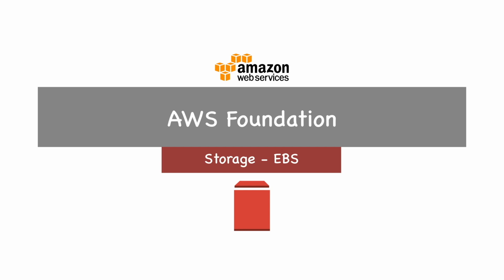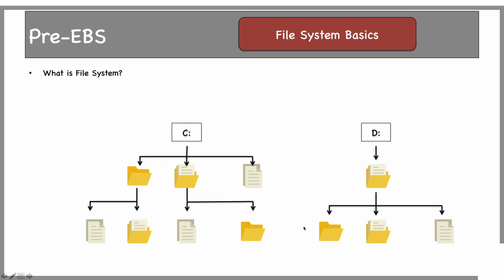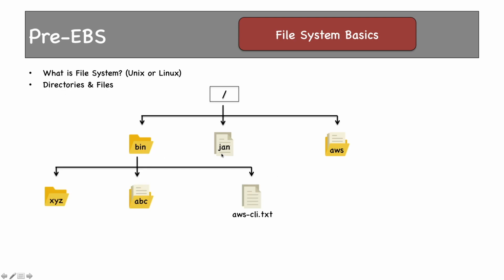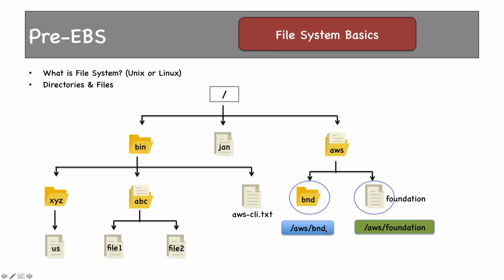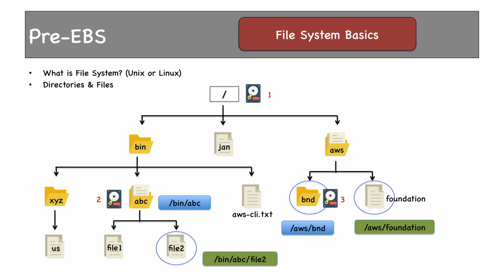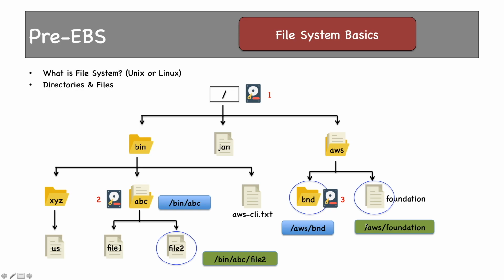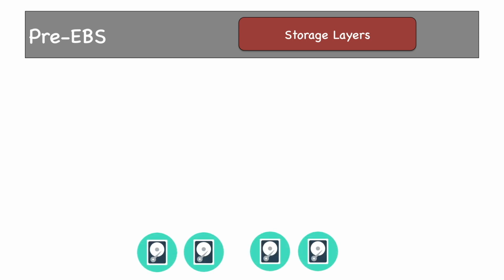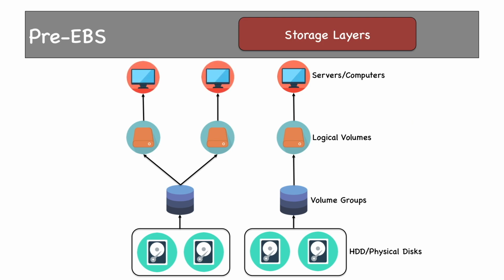File System Basics, Storage Layers - EBS Part 1